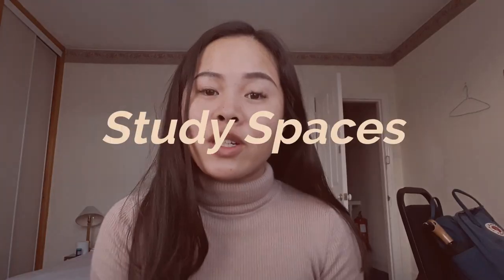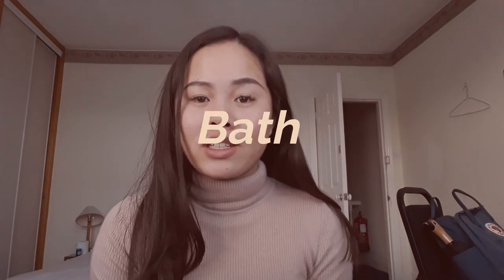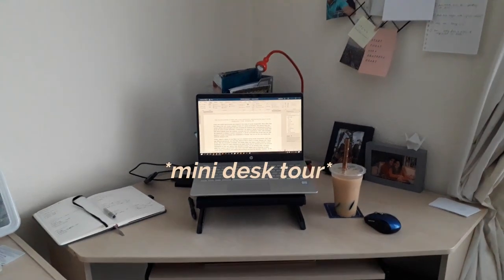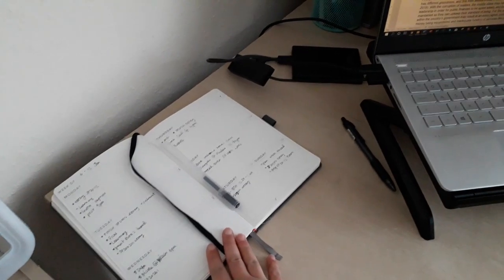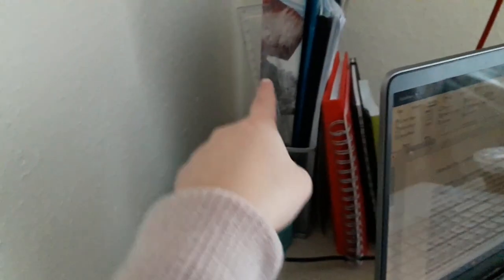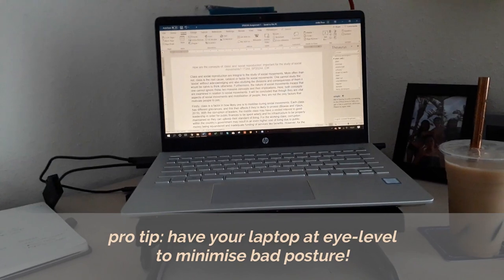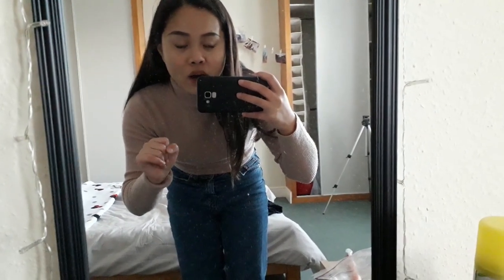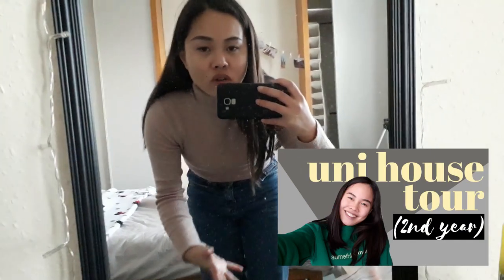Where To Study in Bath (NOT the Library) | Ft. Uni Desk Tour 2020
If you're a bit tired of studying, wanting a change of environment or just tired of the library... you've come to the right place!

In this video, I'm showing you a few of the best study spaces in Bath and at the University of Bath.

(And I give you a little tour of my uni desk: including stationary and planners.)

Joelle :)

ABOUT//

This is where I show you all about student life and the University of Bath (where I’m studying).
Follow along to learn about how to stay sane and organised as a student!

Joelle xx

University of Bath